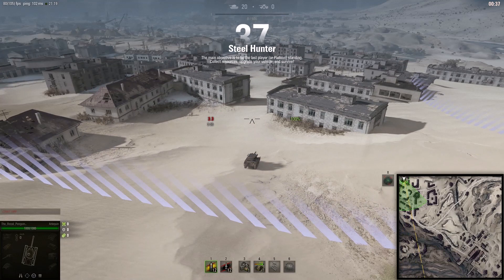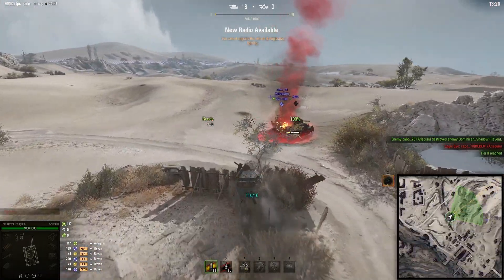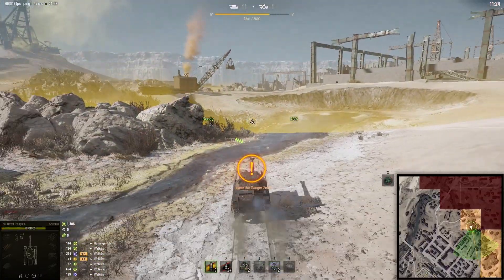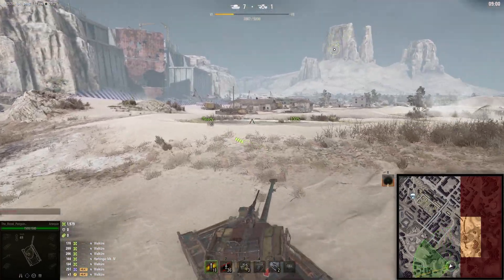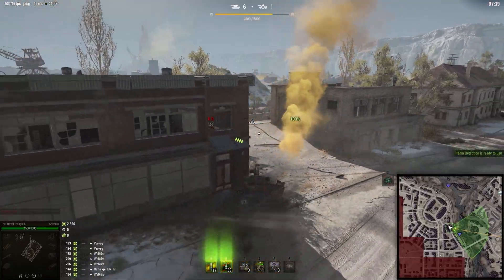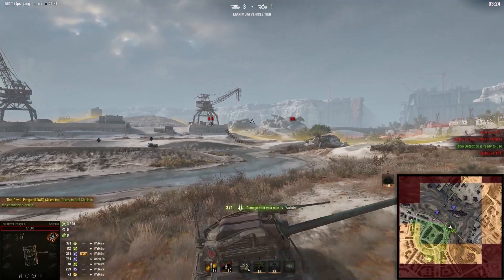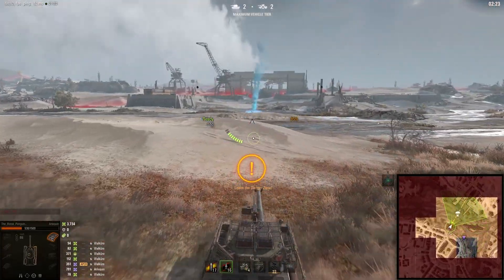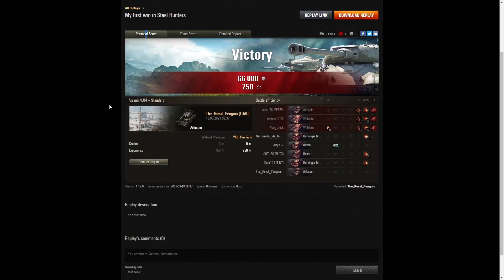Steel Hunter - The Royal Penguin [LOAD]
This replay is from 19 March 2021 on Arzagir 4.04 in Steel Hunter. The player was The Royal Penguin [LOAD] in the Arlequin.